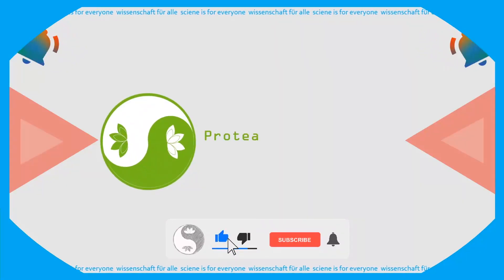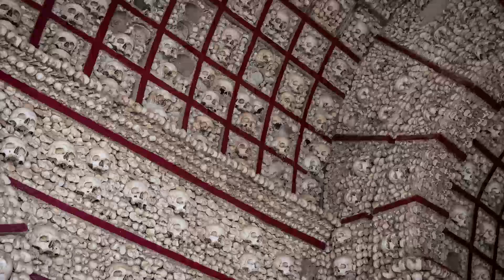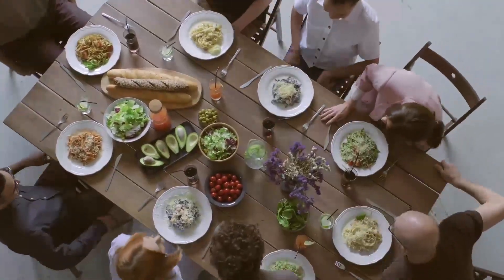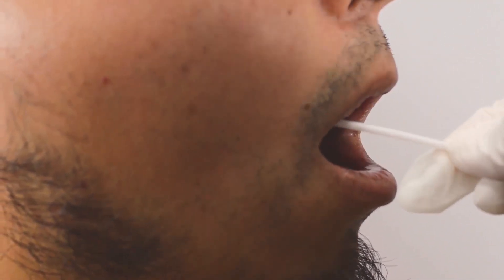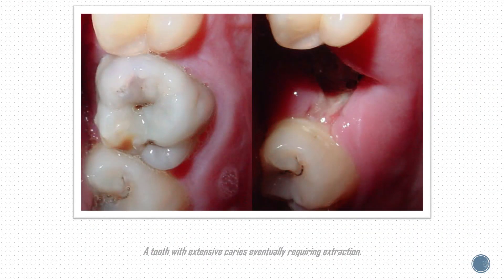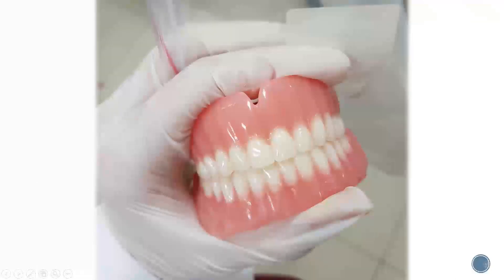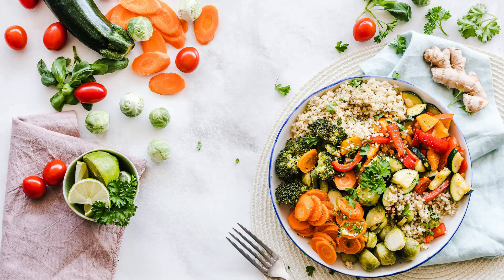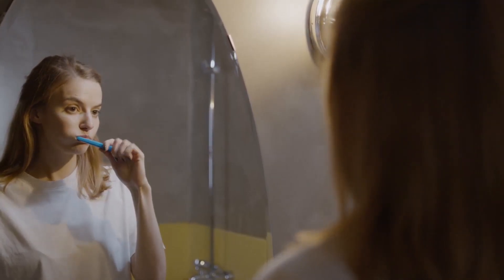All Facts About Tooth Decay - Can We Stop Dental Caries ?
Worldwide, approximately 3.6 billion people (48% of the population) have dental caries in their permanent teeth as of 2016.
This video is a very simplified version of this chain of events.

There is a long history of dental caries. Over a million years ago, hominins such as Paranthropus suffered from cavities.  The largest increases in the prevalence of caries have been associated with dietary changes.

Do not forget to brush your teeth 2 times a day. Take care of yourselves. Stay healthy.

Chapters
0:00 Intro
0:14 Medical Information
0:34 Dental Caries History
1:11 Dental Caries Mechanism
2:10 Risk Factors
2:23 Prevalence
2:46 Caries Progression
3:43 Protection
5:46 Suggestions
5:58 Next Video
6:14 Outro

Credit
Written Sources
Laudenbach, JM; Simon, Z (November 2014). "Common Dental and Periodontal Diseases: Evaluation and Management". The Medical Clinics of North America. 98 (6): 1239–1260. doi:10.1016/j.mcna.2014.08.002. PMID 25443675.
 SECTION ON ORAL, HEALTH; SECTION ON ORAL, HEALTH (December 2014). "Maintaining and improving the oral health of young children"
Tellez, M., Gomez, J., Pretty, I., Ellwood, R., Ismail, A. (2013). "Evidence on existing caries risk assessment systems: are they predictive of future caries?"
 Herbst RS (2004). "Review of epidermal growth factor receptor biology". International Journal of Radiation Oncology*biology*physics.
 Venturi S, Venturi M (2009). "Iodine in evolution of salivary glands and in oral health". Nutrition and Health. 20 (2): 119–134. doi:10.1177/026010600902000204. PMID 19835108.
 Dental caries : the disease and its clinical management. Fejerskov, Ole., Kidd, Edwina A. M. (2nd ed.). Oxford: Blackwell Munksgaard. 2008. pp. 166–169. ISBN 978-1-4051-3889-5
 Banerjee, Avijit. (2011). Pickard's manual of operative dentistry. Watson, Timothy F. (Ninth ed.). Oxford. p. 2. ISBN 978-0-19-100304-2. OCLC 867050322.
 Fejerskov O, Nyvad B, Kidd EA (2008) "Pathology of dental caries", pp 20–48 in Fejerskov O, Kidd EAM (eds) Dental caries: The disease and its clinical management. Oxford, Blackwell Munksgaard, Vol. 2. ISBN 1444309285.
 Kidd EA, Fejerskov O (2004). "What constitutes dental caries? Histopathology of carious enamel and dentin related to the action of cariogenic biofilms". Journal of Dental Research.
 Darling AI (1963). "Resistance of the enamel to dental caries". Journal of Dental Research
 Chiba, Itsuo; Isogai, Hiroshi; Kobayashi-Sakamoto, Michiyo; Mizugai, Hiroyuki; Hirose, Kimiharu; Isogai, Emiko; Nakano, Taku; Icatlo, Faustino C.; Nguyen, Sa V. (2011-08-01). "Anti–cell-associated glucosyltransferase immunoglobulin Y suppression of salivary mutans streptococci in healthy young adults". Dental Caries. The Journal of the American Dental Association.

Visual sources
Andrea Piacquadio Pexels For Cover...
By KDS4444 - This file was derived from:  Blausen 0864
PhotoMIX Ltd. 's photo on Pexels
cottonbro's video on Pexels
Miguel Á. Padriñán's video on Pexels
Oleg Magni's photo on Pexels
Ylanite Koppens's photo on Pexels
Anderson Miranda's photo on Pexels